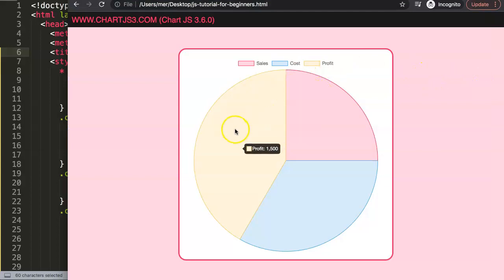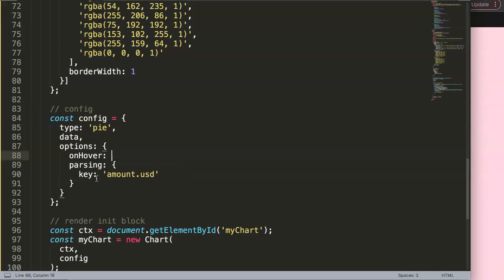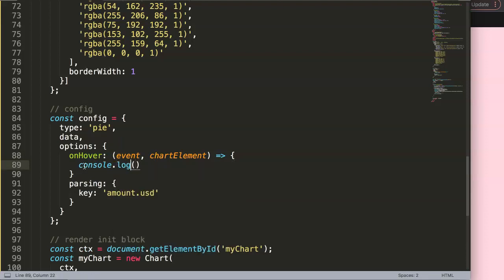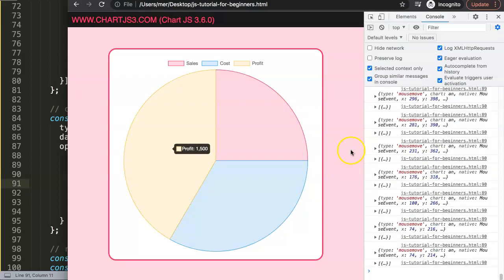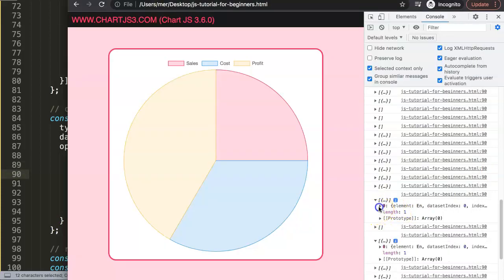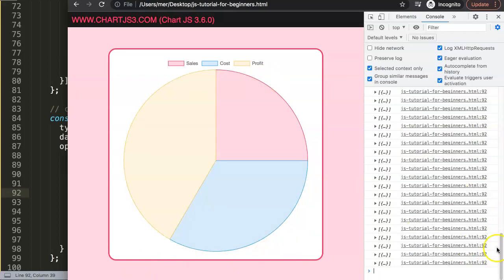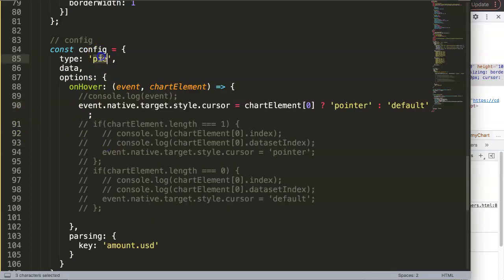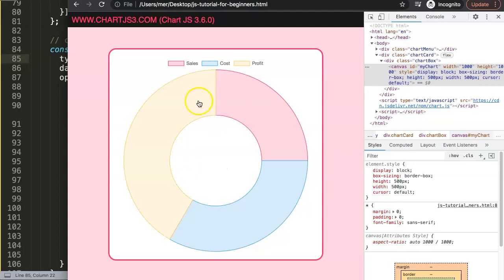Change Cursor Onhover on Pie and Doughnut Chart in Chart JS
In this video we will cover how to change cursor onhover on pie and doughnut chart in chart js. In the previous video we explore how to add a link but it is not clear that it is a link. So we will continue on with adding a cursor onhover. This will change the cursor into a pointer style the moment we hover on top of an arch or pie slice. Giving it a change mouse cursor onhover effect in chart js.

▬ Materials/References  ▬▬▬▬▬▬▬▬▬▬

Chart JS Dashboard Series:
👍 Most Liked Video Series:

▬ About Us  ▬▬▬▬▬▬▬▬▬▬▬▬